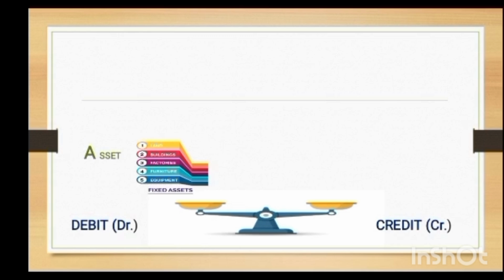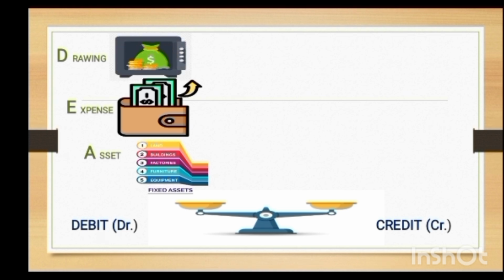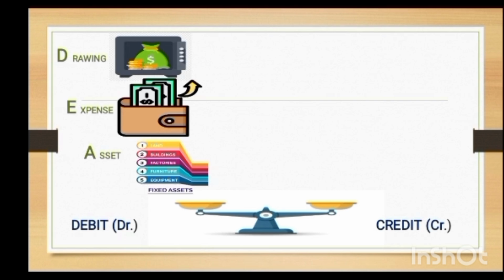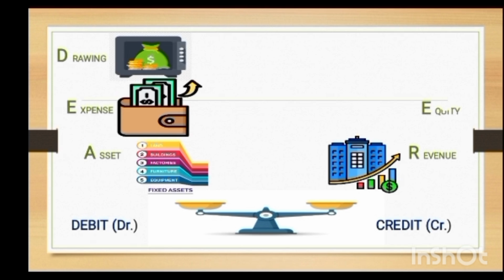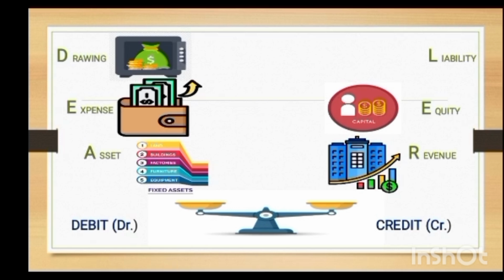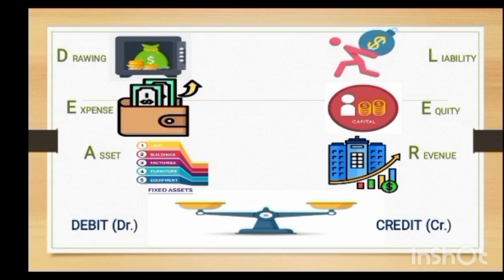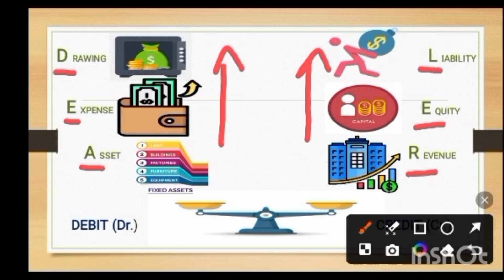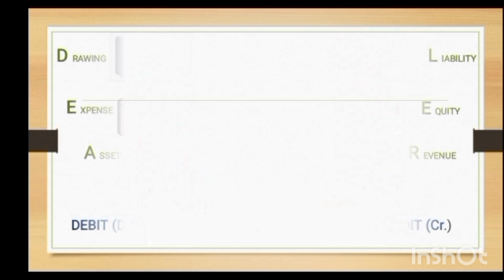How to Make Journal Entries: Easy Trick of Debit & Credit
Hi,
Here we are presenting today, How to Make Journal Entries: Easy Trick of Debit & Credit!
In this video we have explained all the concepts and logic behind How to Pass the Journal Entries and solved a practical example with DEALER technique.

⚪️ Auditing
⚪️ Warren Buffet
⚪️ Accounting Principles
⚪️ Financial and Managerial Accounting